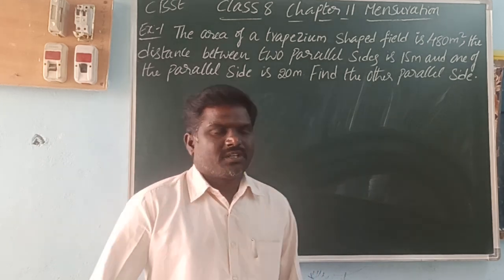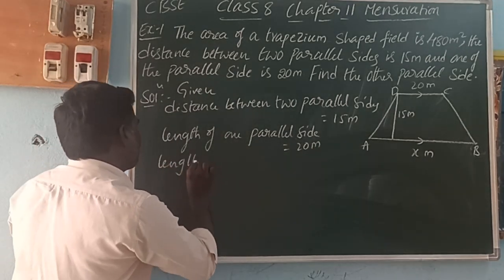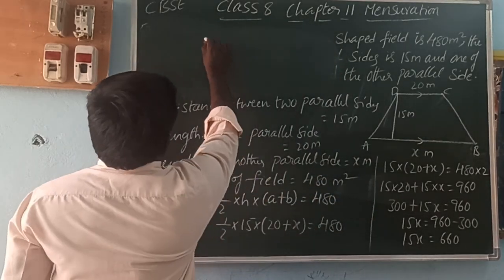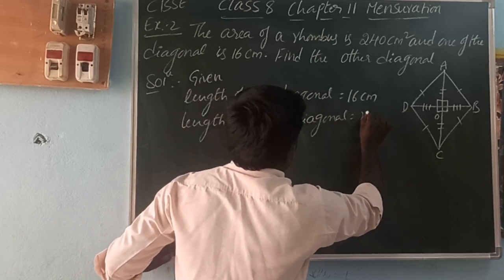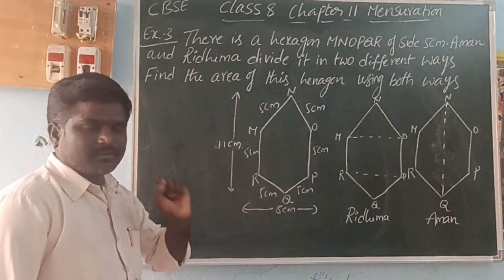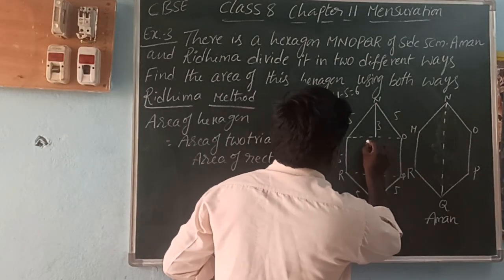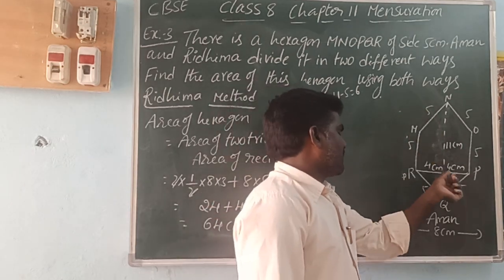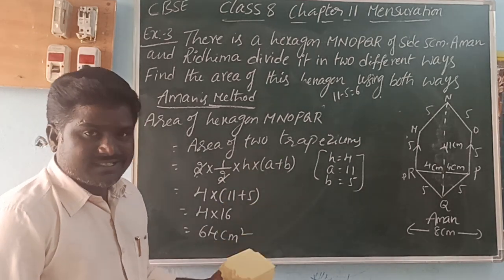8TH CLASS CHAPTER 11 MENSURATION EXAMPLES 1,2 AND 3